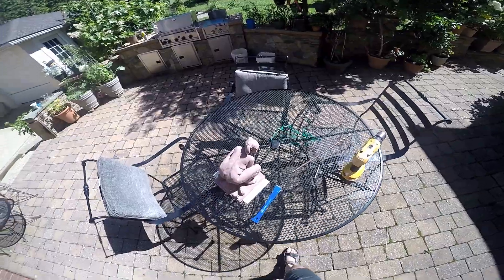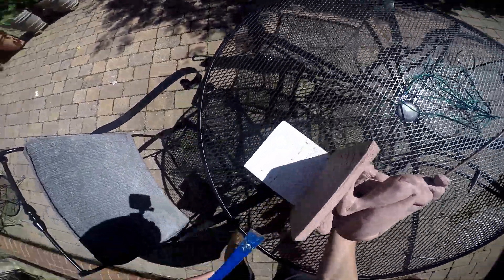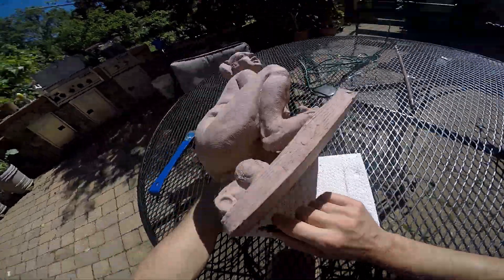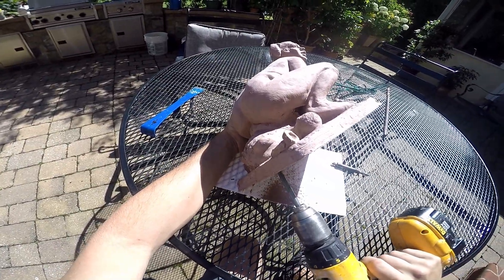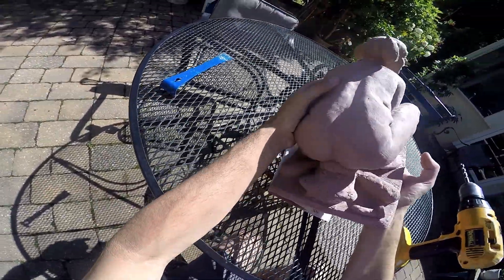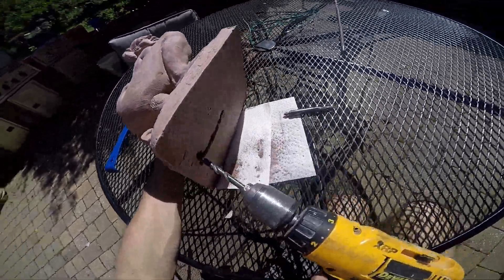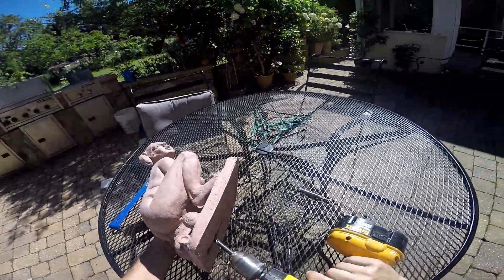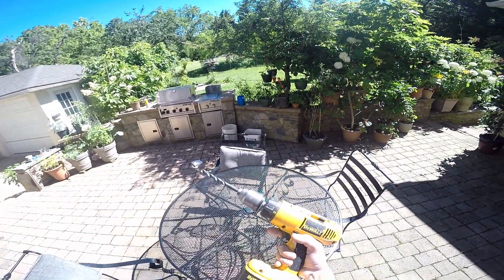A quick easy way to hollow a sculpture from the base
Etsy shop

Etsy shop